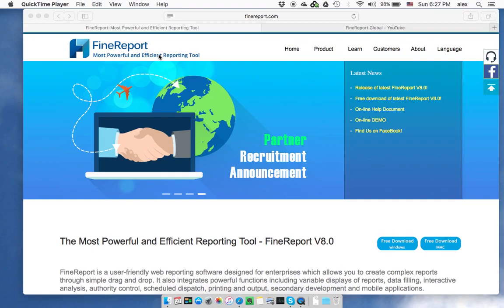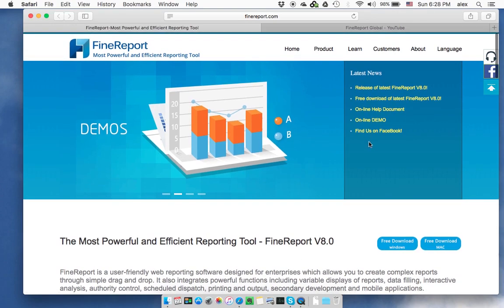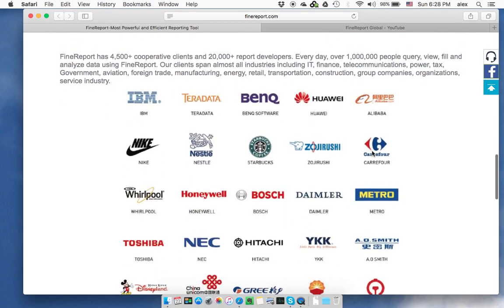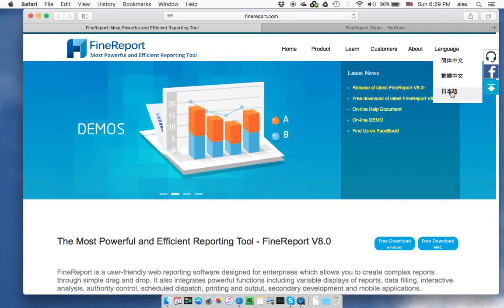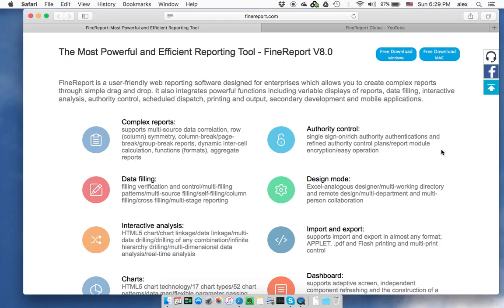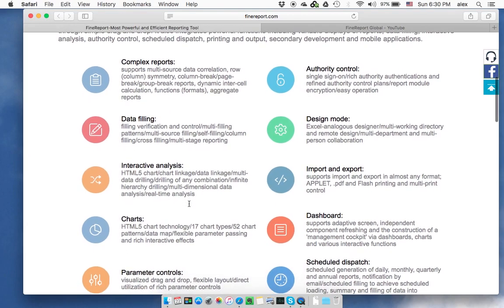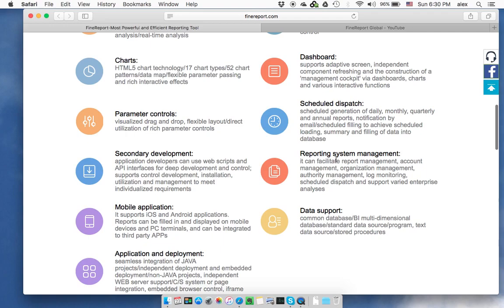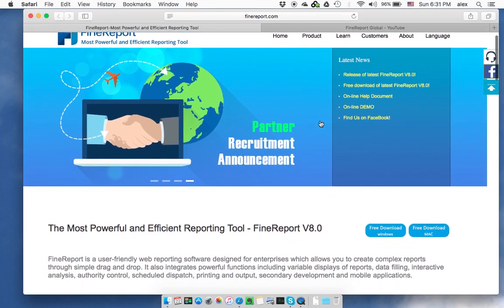Demo - FineReport Introduction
Front Runner of Enterprise Web Reporting & BI Software.
Easily create complex reports in any format.
Quickly build enterprise data decision-making platform.
Access any data anytime anywhere.